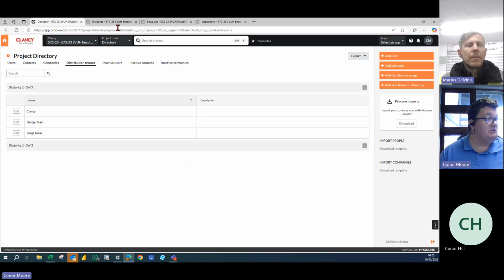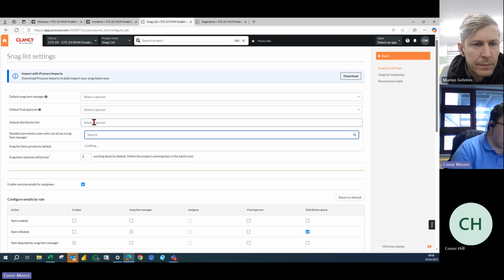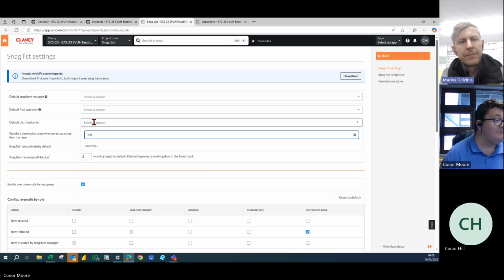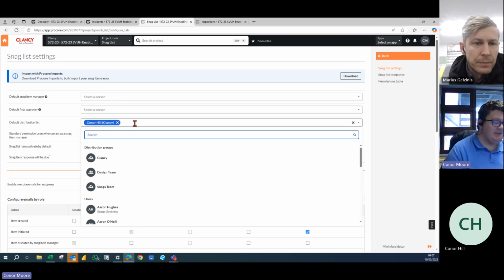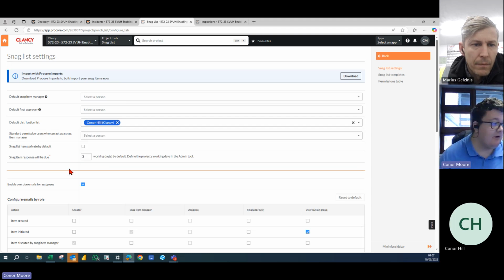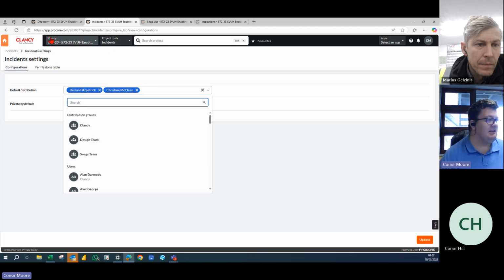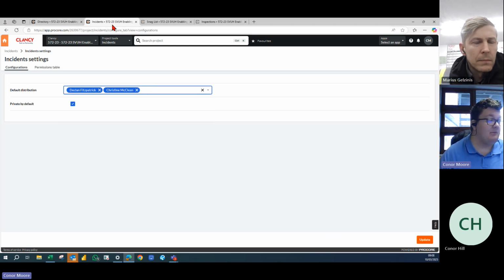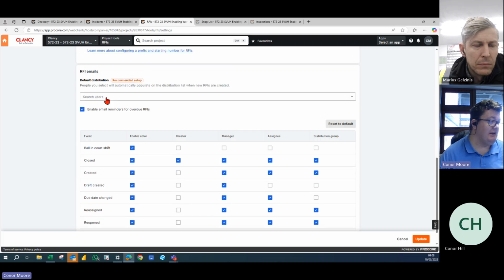Procore Distribution Groups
Procore Workshop Distribution Groups - In this Tutorial video we go through how to use Procore directory to create distribution groups
This video shows users how to navigate the Web version of Procore's Directory Tool
How to create a Distribution Group
How to add a user to a distribution group
Explains the process to add, remove and edit Distribution group members
How to create a Default Distribution list Per project Tool (i.e. to create a default distribution list for the Snag tool)